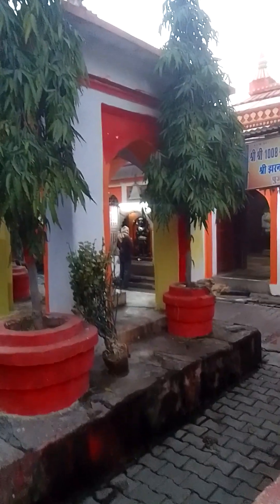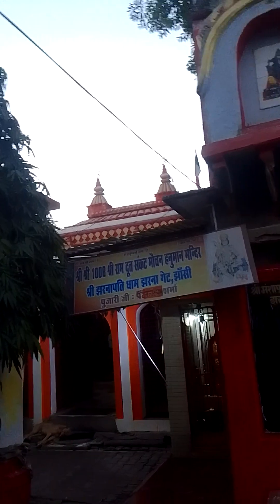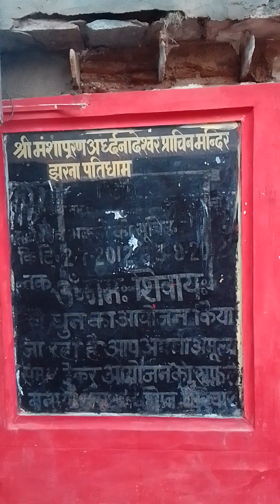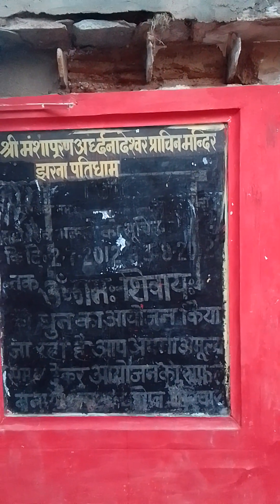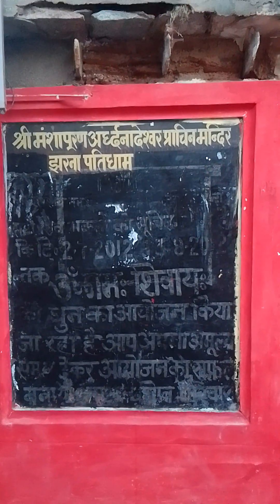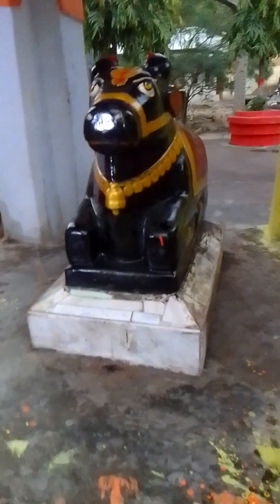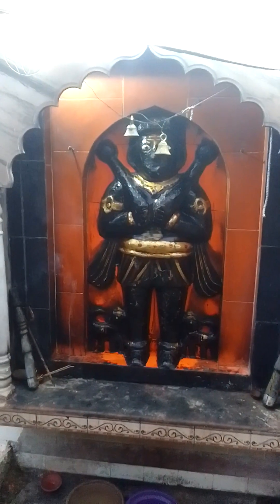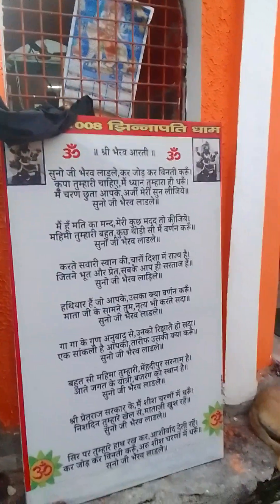#7010+ #384 कृष्णद्वितीया #07/02/2023 लक्ष्मी बाई फोर्ट